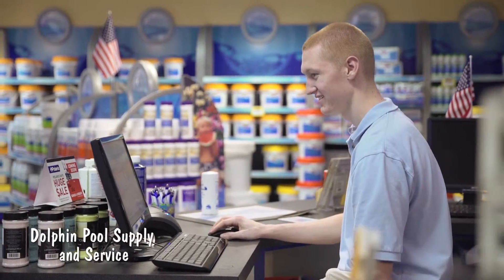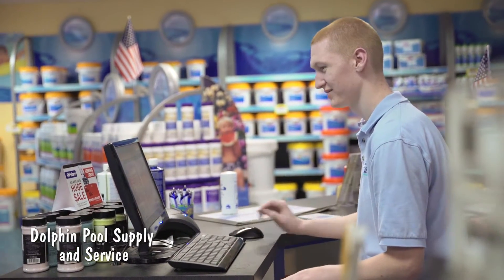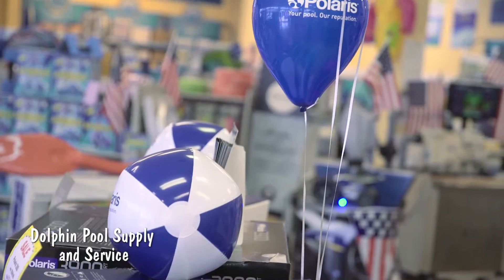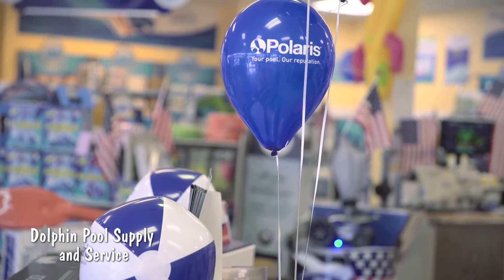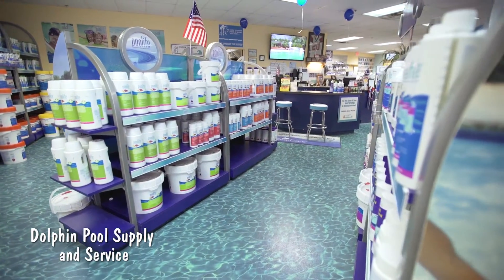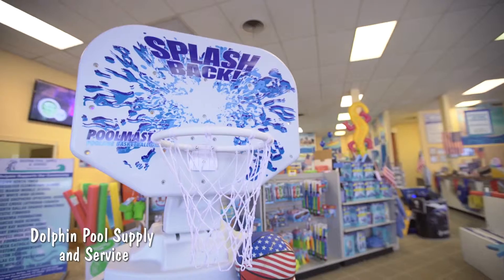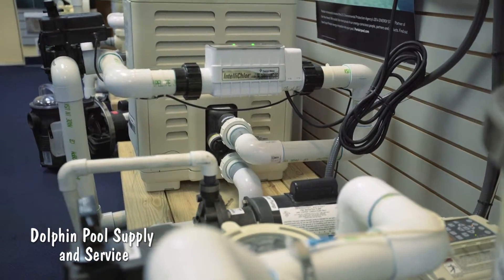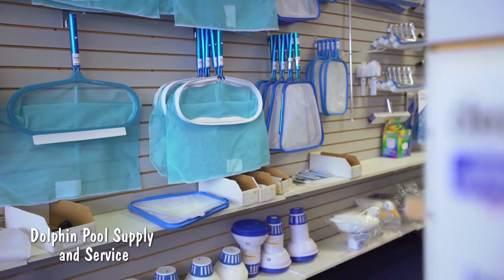Dolphin Pool and Supply Service - Customer Testimonial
About Dolphin Pool Supply and Service
We are a provider for all services with over 100 years of combined experience. We service pumps, motors, filters, heaters, controllers, salt systems, portable hot tub spas, and more. We provide regular weekly cleaning swimming pool service, as well as vacation and special cleans. We provide remodel/renovation services that include tile, coping, plaster, decking, leak detection, and more.

We serve the Dallas/Fort Worth area, providing two convenient locations: Dallas and Flower Mound.